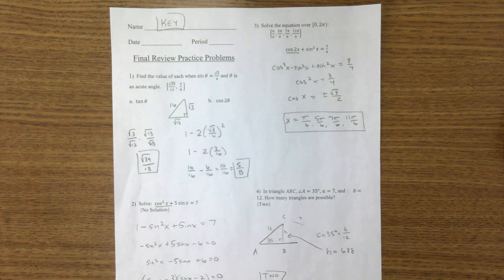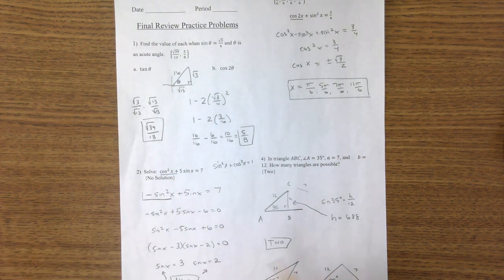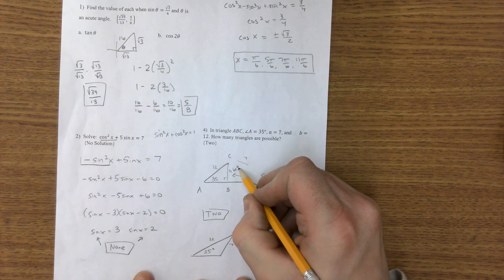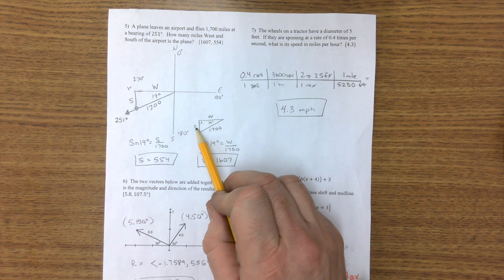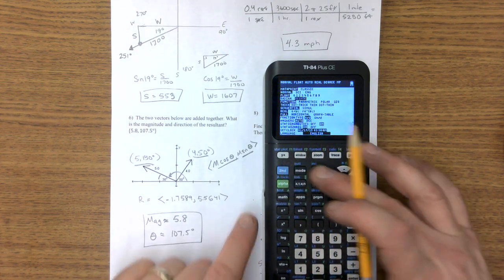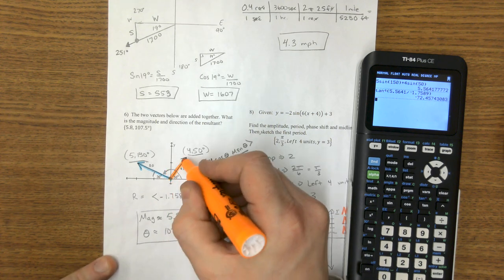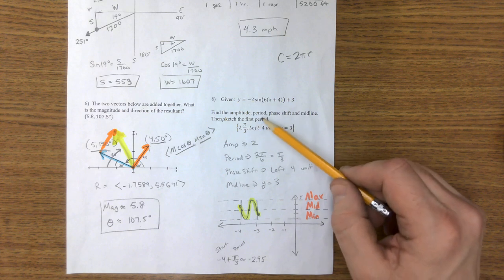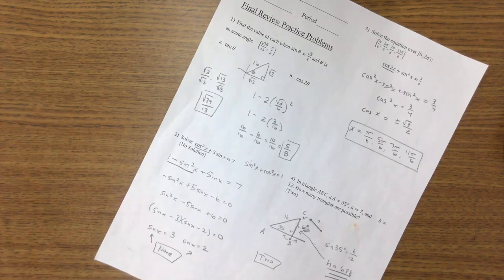Trig Review Problems